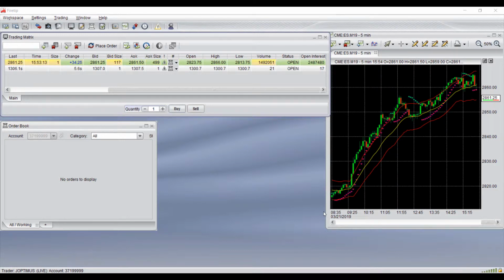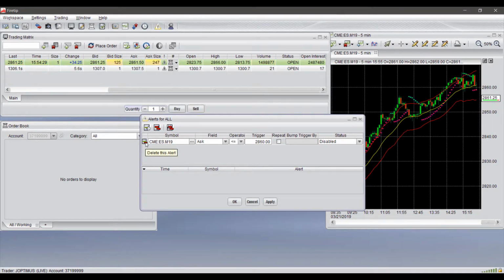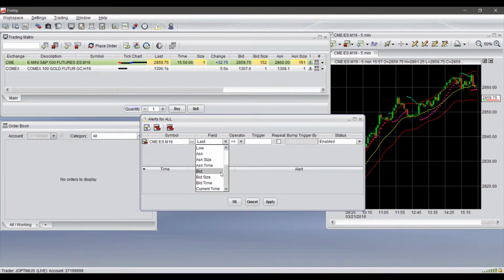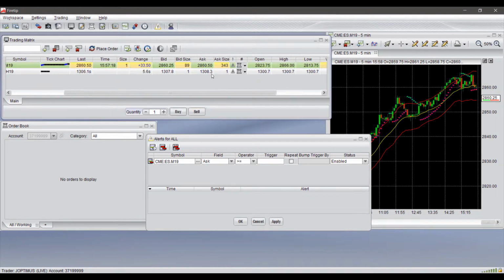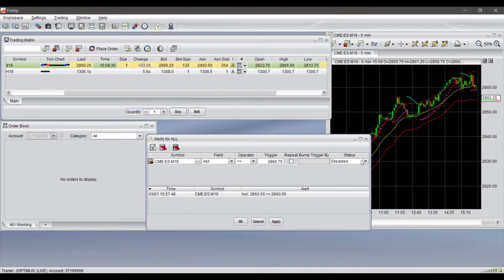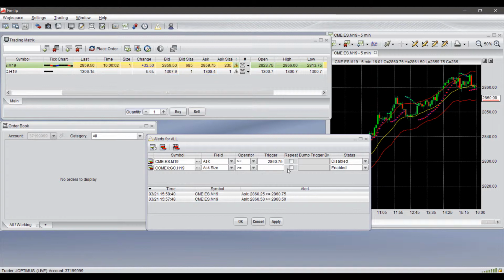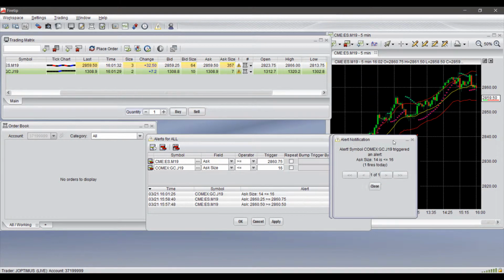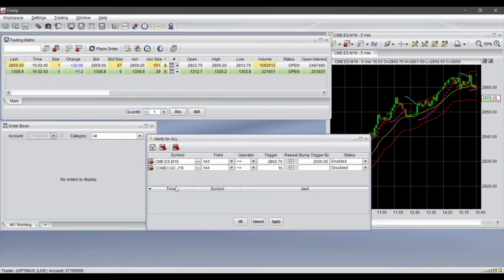Firetip - How to Create Alerts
Intuitive alerts can easily be configured with numerous variations and based off specific sets of criteria on the Firetip trading platform.

The following video will demonstrate how to configure alerts on Firetip and where they can be located.

Interested in hearing what other traders think about Firetip? Have questions about platforms and technical issues? Visit our forum: